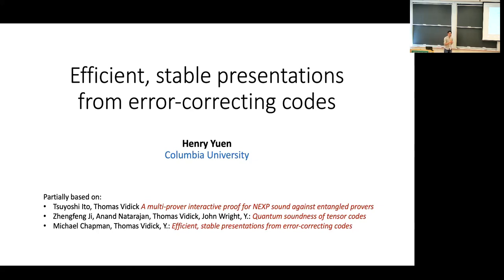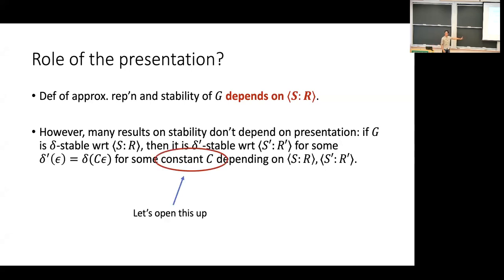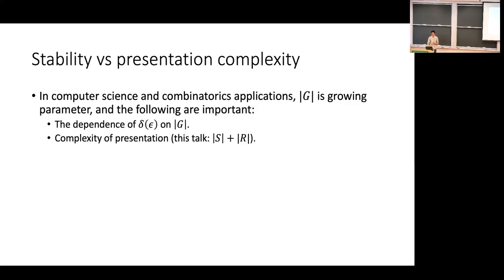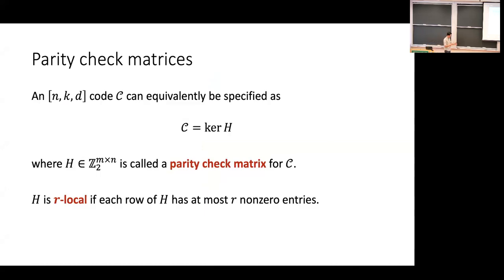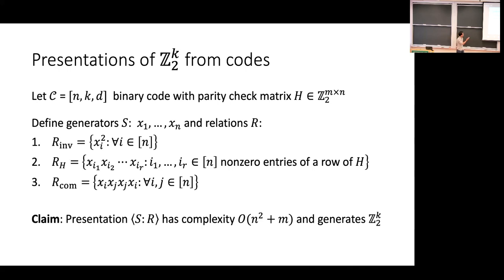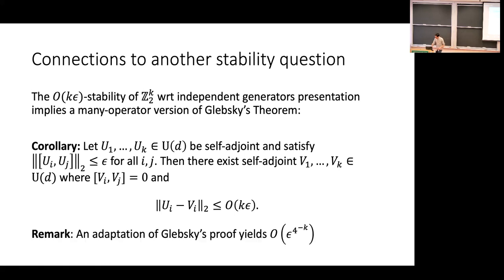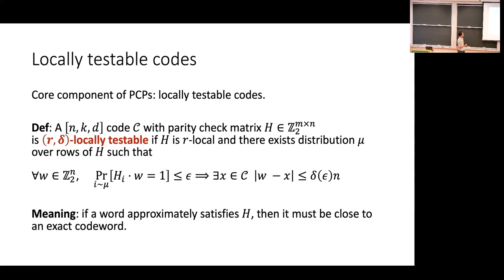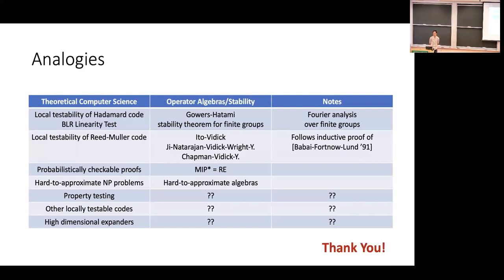Efficient, stable presentations from error-correcting codes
Speaker: Henry Yuen, Columbia University
Date: August 31, 2023